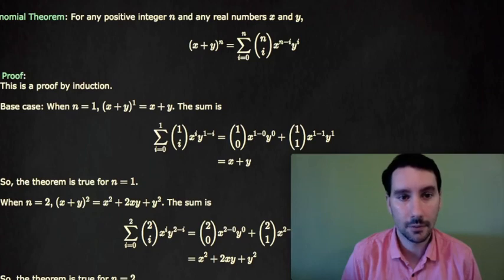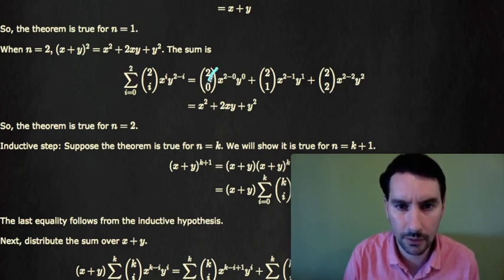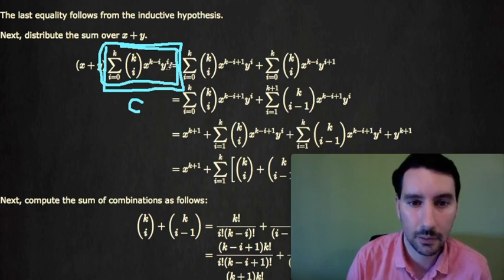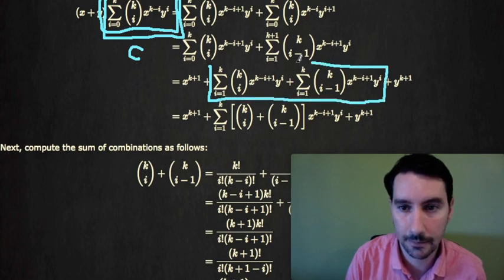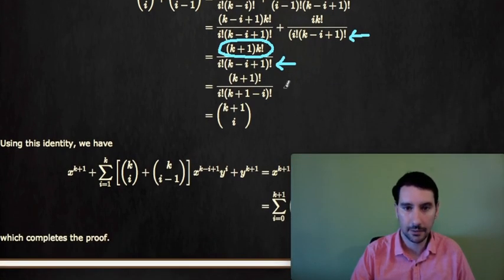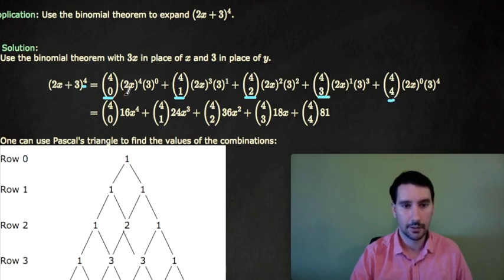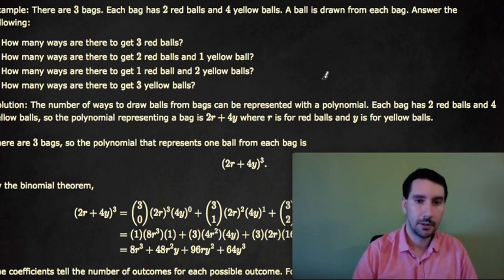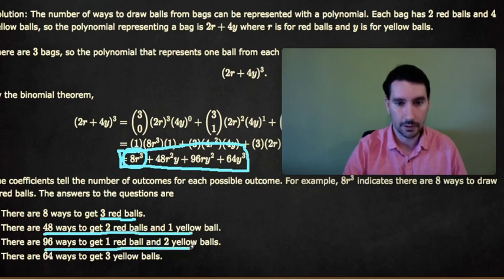Binomial Coefficients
When expanding a polynomial with two terms, the coefficients in the expansion are combinations. They can be read direction from Pascal's triangle. For example, the third row of Pascal's triangle is 1,2,1, so the coefficients of (x+y)^2 are 1,2,1: x^2 + 2xy + y^2.